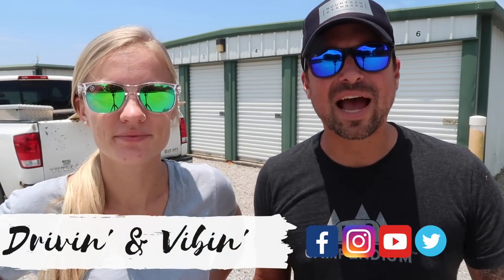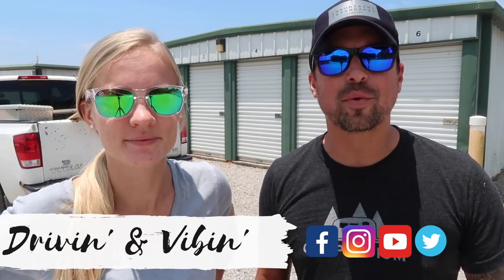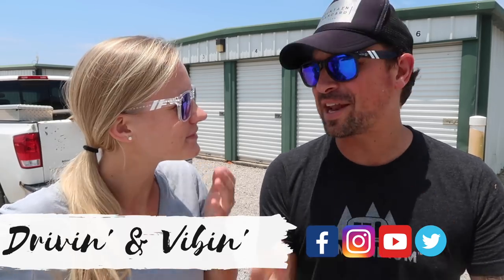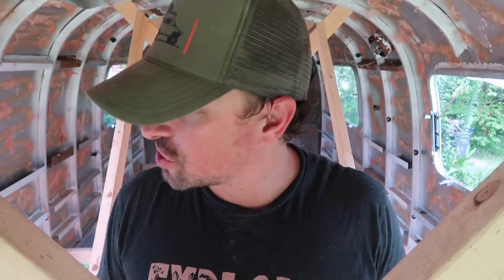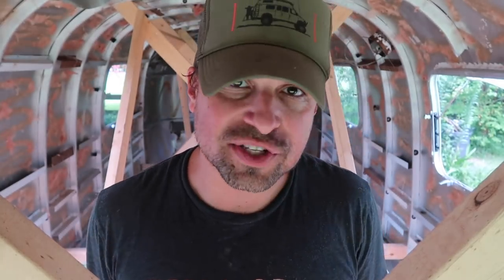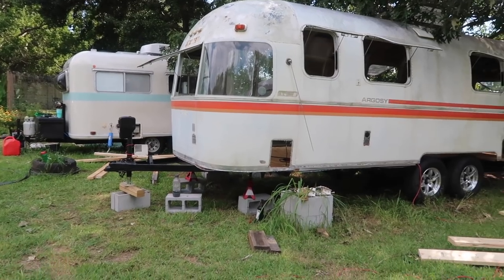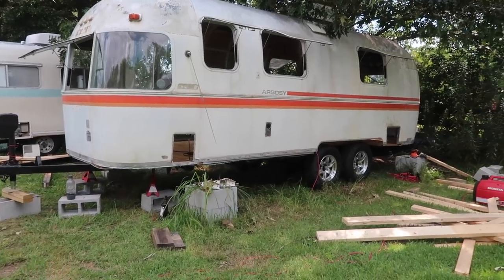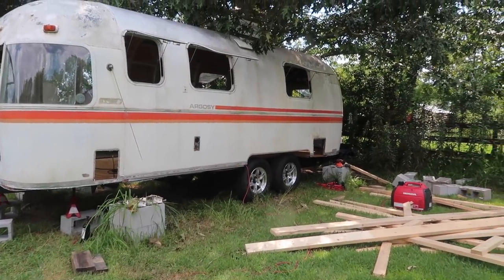AIRSTREAM RENOVATION: New Subfloor Installation 😍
Today we're building the subfloor, insulating it with reflectix, treating it with epoxy and setting the shell back on the frame. This ground-up Airstream renovation is one step closer to completion!

🌷 Sheila D
🌺 HulaShack

Limited edition Drivin' and Vibin' T-Shirts!

GEAR

MUSIC